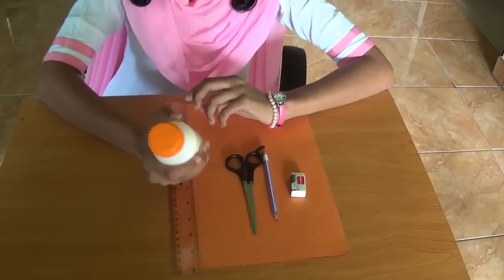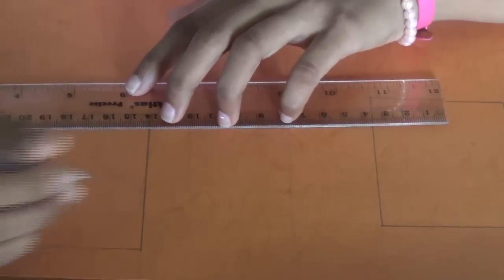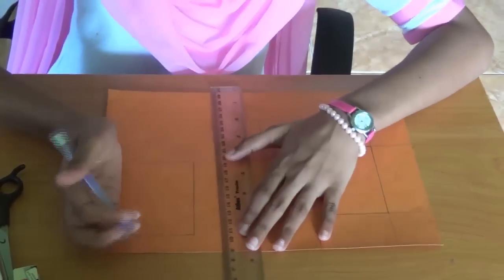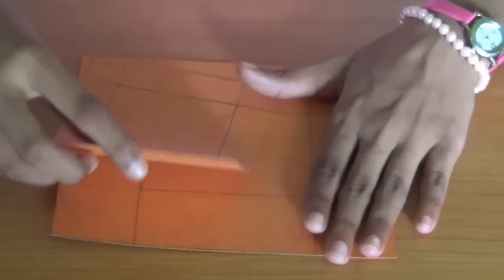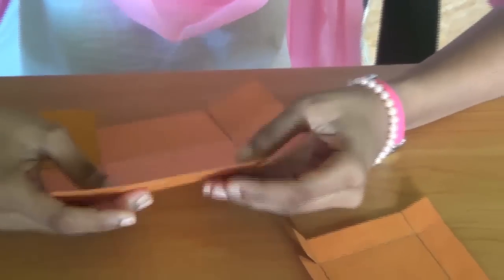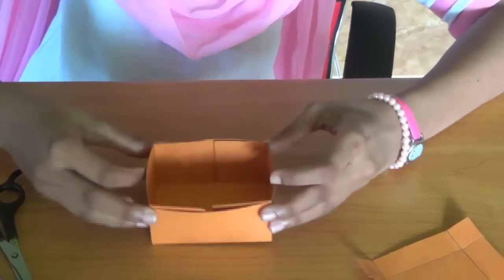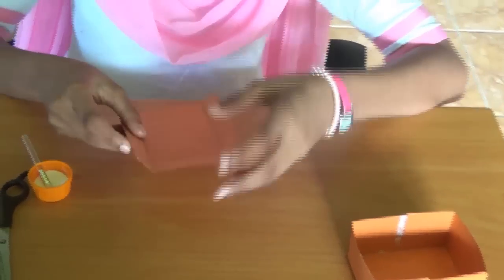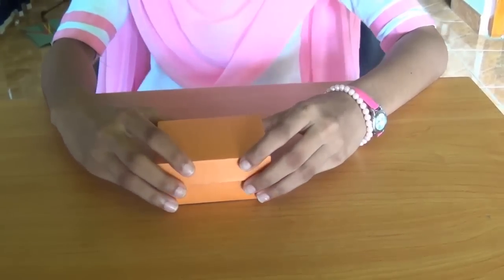How to make Wedding cake Box - Easy steps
Hello! In the present video I will demonstrate and in the simple way make the greeting card for your persons.
What materials I used and where to buy them?

👉 My Camara Setup & Lighting Kits

1. Camara Canon 80D
2. Softbox
3. Tripods